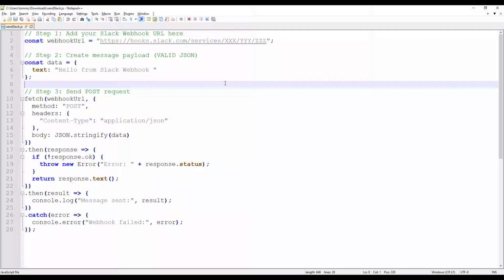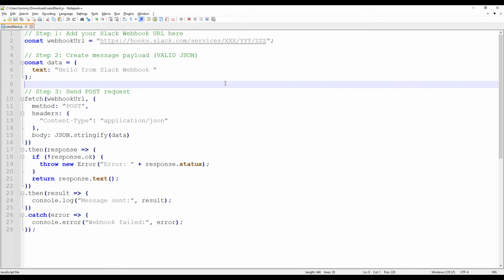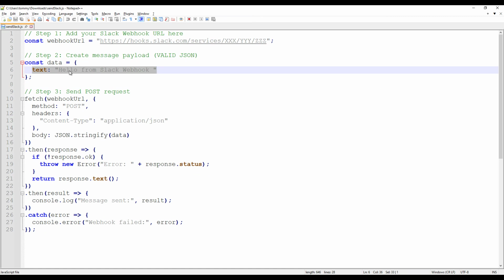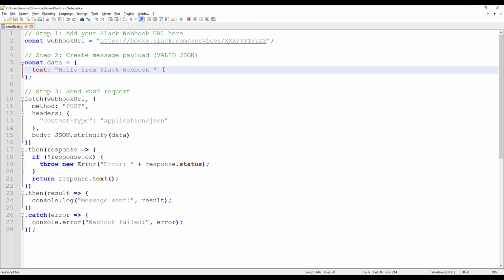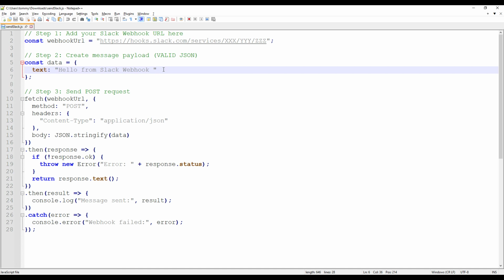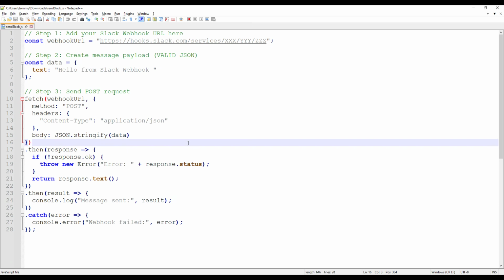Fix Slack Error No_Text (Easy Guide)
Learn how to fix the Slack error no_text by adding a required text field, using text as a fallback with blocks, and sending the request again.

🕚Timestamps:
0:00 Intro and what the no_text error means
0:23 Add a non-empty text field to your request body
0:49 Use text as a fallback when working with blocks
1:15 Test with a simple payload first
1:38 Check JSON formatting and request structure
2:02 Final fix and recap
2:20 Outro and next steps

✍️What You'll Learn In This Video:
• How To Fix Slack Error No_Text By Adding A Text Field
• How To Use Text As A Fallback With Slack Blocks
• How To Test A Simple Slack Payload First
• How To Check JSON Structure For Slack API Requests
• How To Troubleshoot Slack Message Formatting Issues

💡Pro Tips:
• Always include a non-empty text property in your Slack message payload
• If you use blocks, keep fallback text for reliability and accessibility
• Start with a basic message before adding advanced formatting
• Validate your JSON before testing the request again
• Recheck your Slack permissions if the issue still appears